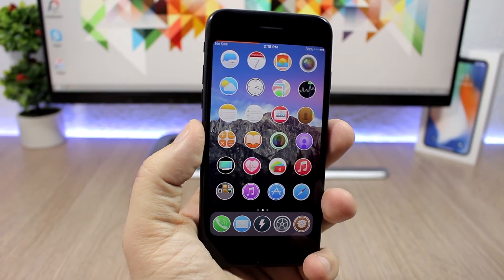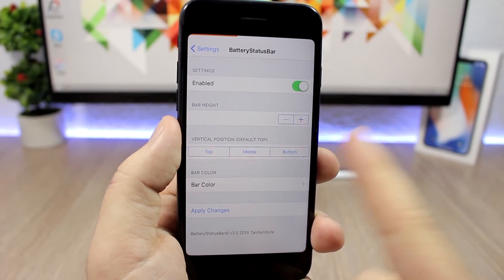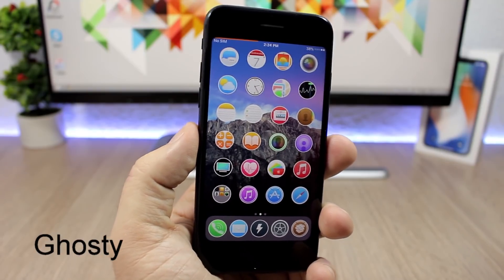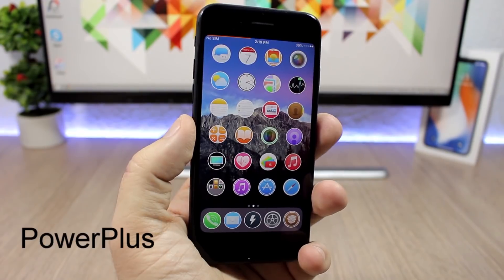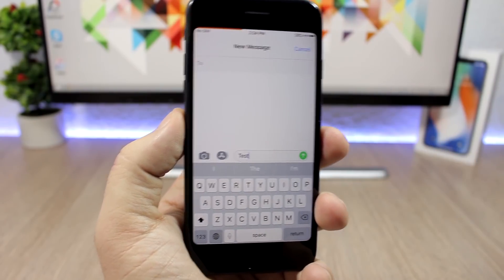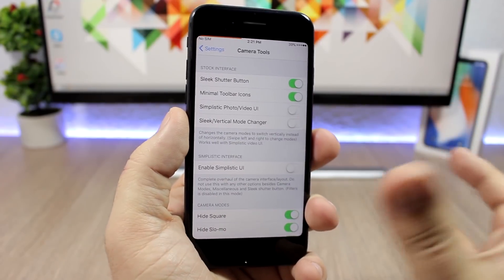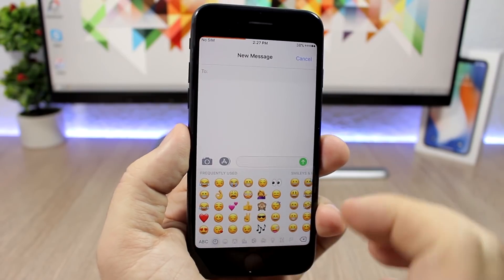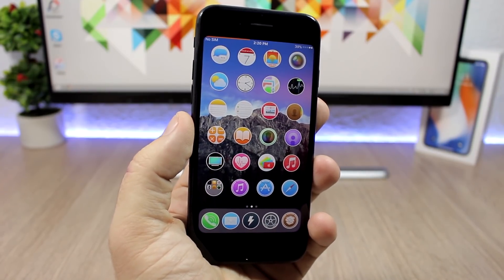iOS 11 - 11.1.2 Jailbreak TWEAKS ** TOP 10 ** Part 5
iOS 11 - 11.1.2 Jailbreak Tweaks - These are 10 tweaks compatible with iOS 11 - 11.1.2 jailbreak.
 The iOS 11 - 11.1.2 jailbreak has recently been released and a lot of tweaks are not updated. I have tested all the tweaks on my iPhone 7 on 11.1 , they should work fine on all versions 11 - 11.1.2

Volbrate repo: lacertosusrepo.github.io